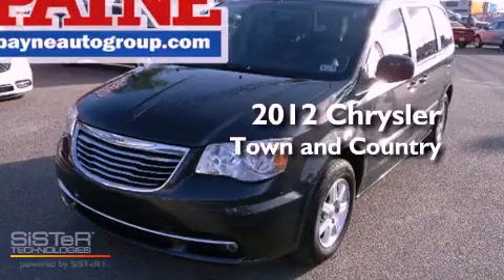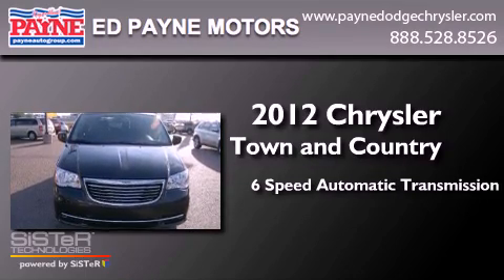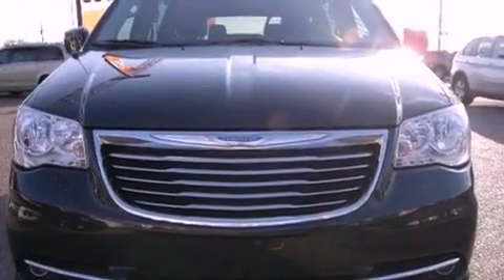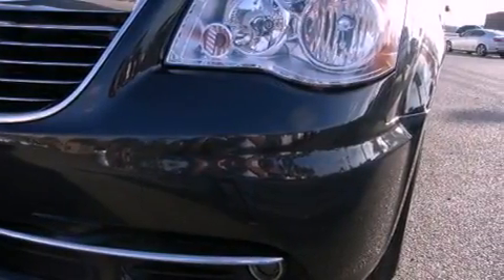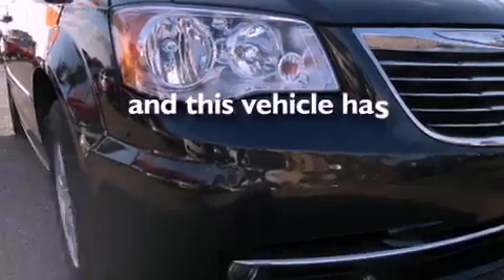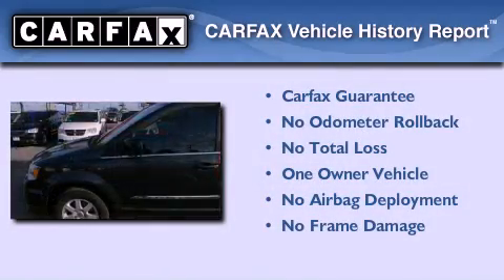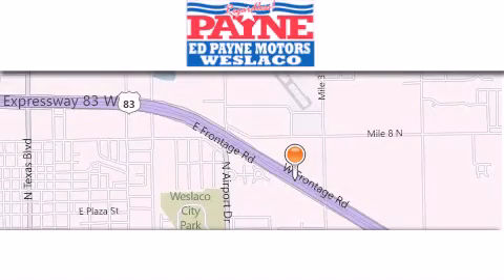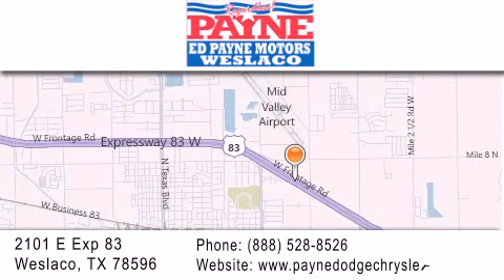2012 Chrysler Town Country Weslaco TX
Year : 2012
 Make : Chrysler
 Model : Town and Country
 Engine : 3.6L V6
 Trans . : Automatic 6-Speed
 Exterior : Dark Charcoal Pearlcoat
 Miles : 33,519
 Interior : Black/Light Graystone w/Leather Trimmed Bucket Sea
 Stock : P234249

 2101 E. Exp 83